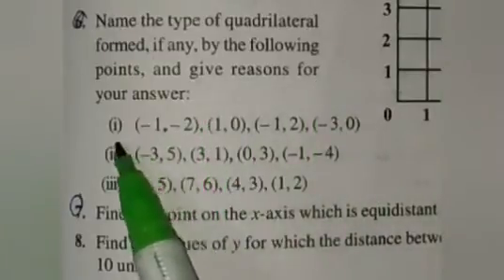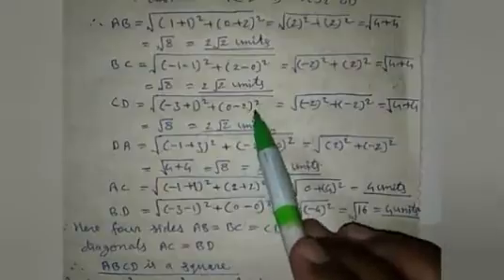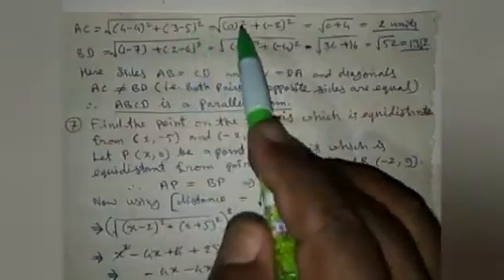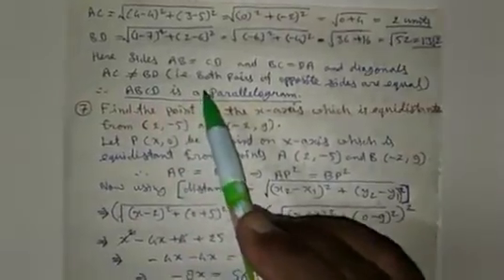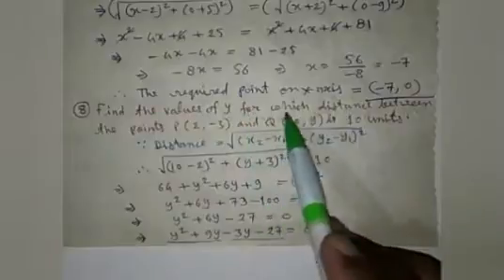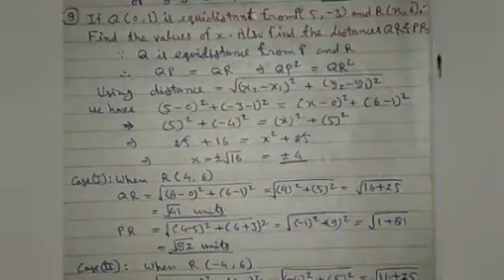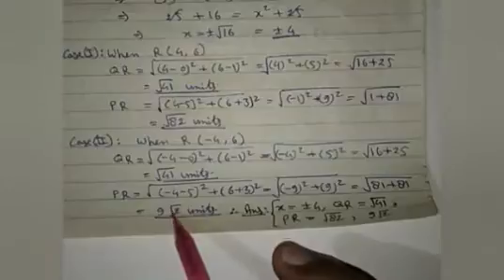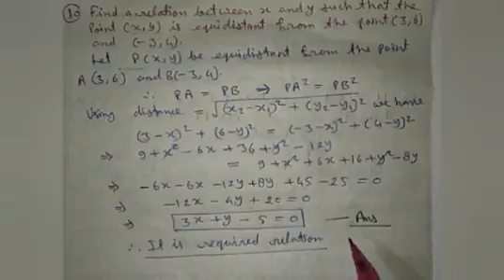Std-10th maths Exer-7.1, Que-(6 to 10)